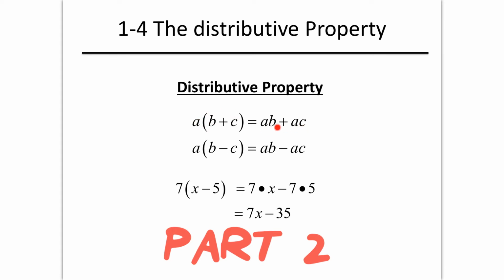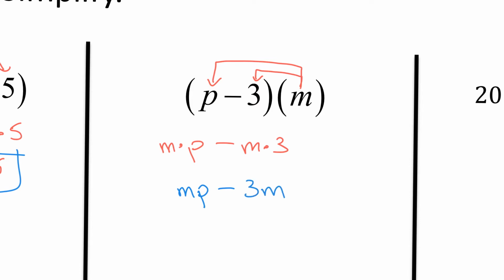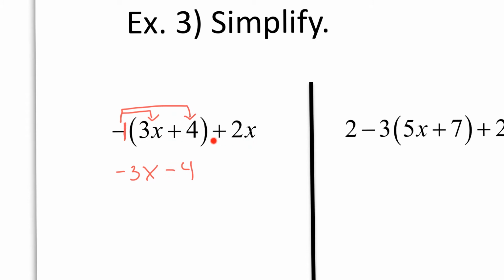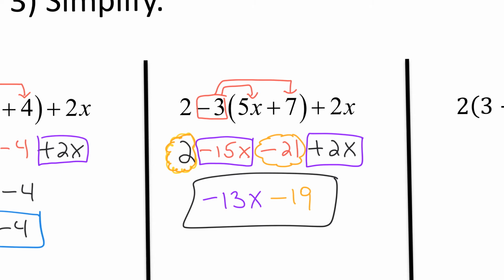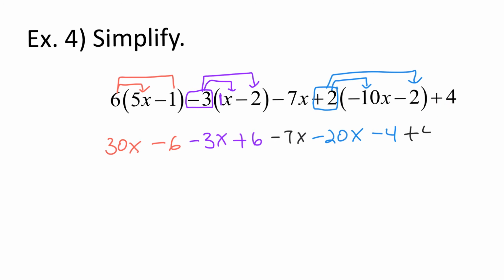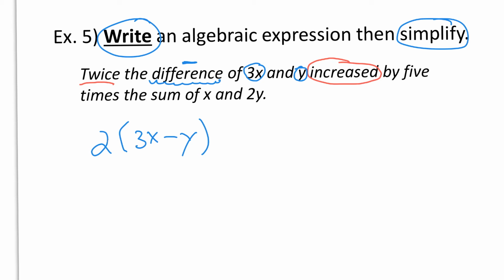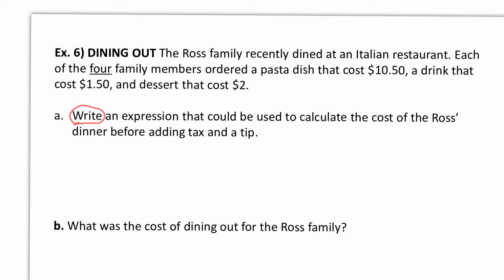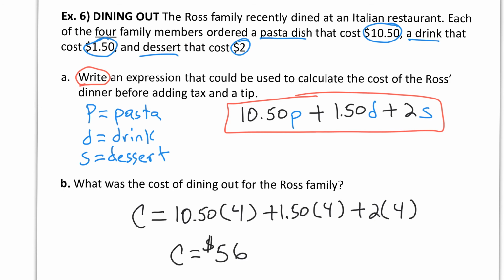A1 1-4 The Distributive Property PART 2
In this video I explain how to use the distributive property and combining like terms. This is part 2 of 2.